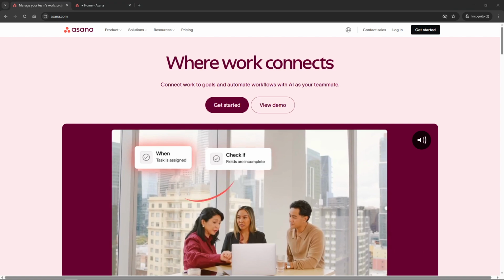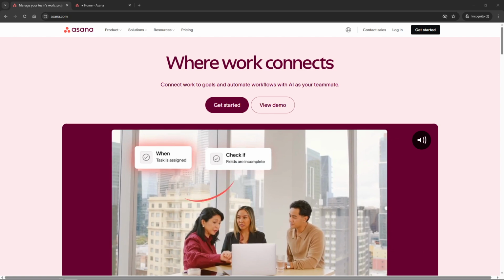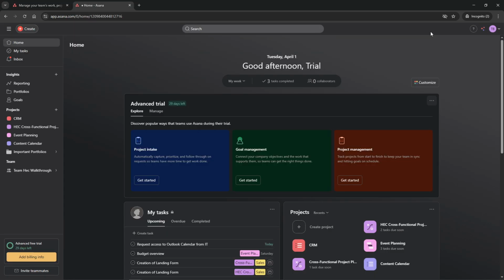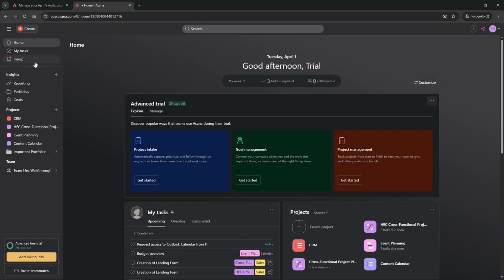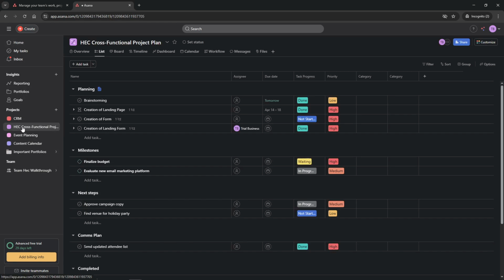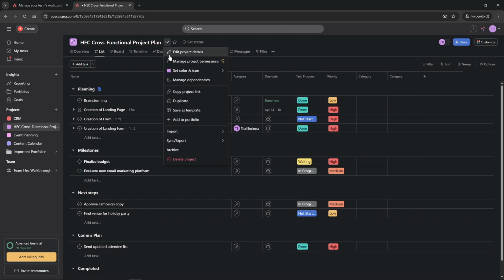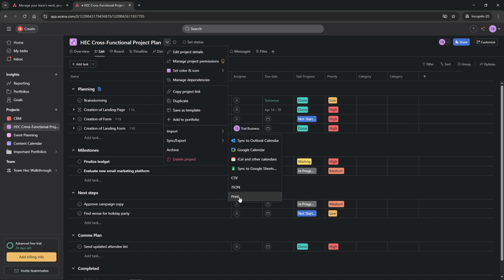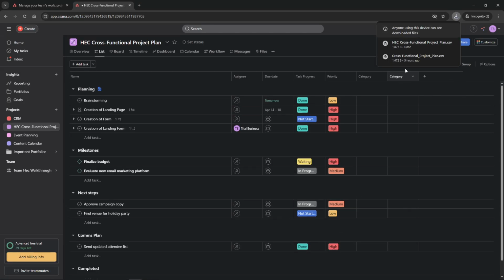How to Export Project in Asana [2025 Full Guide]